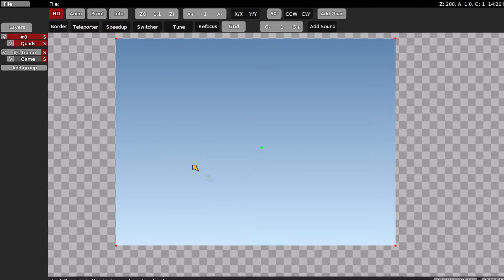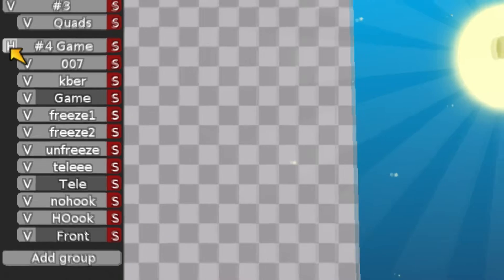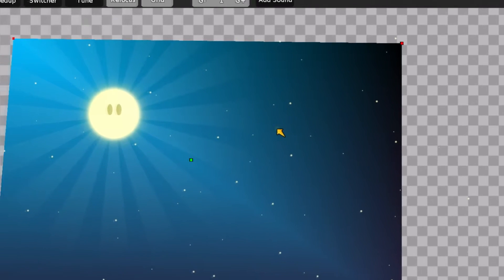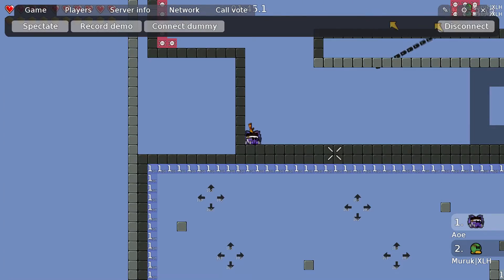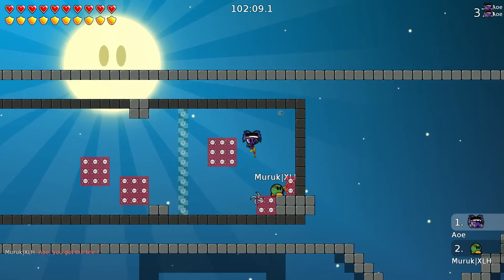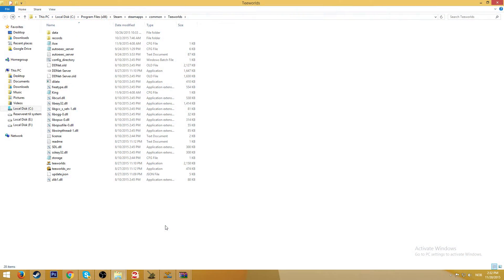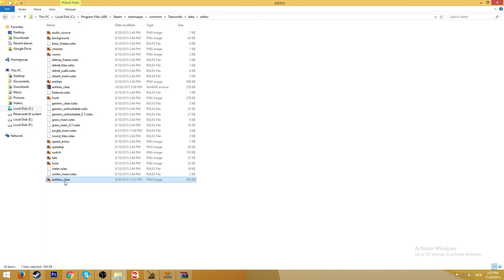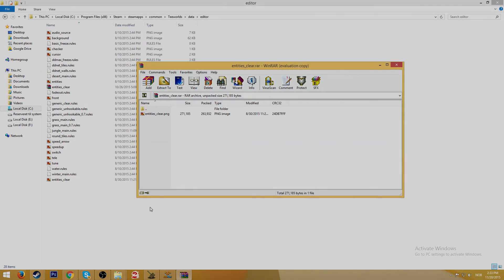DDNet - How To Use Custom Entities Background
In this tutorial I'll be showing how to use the costum entities background feature in the DDNET client.
Any futher questions please comment, and I'll do my best to answer :)